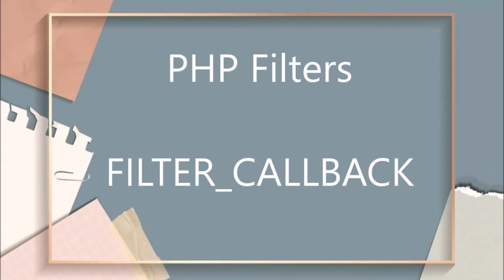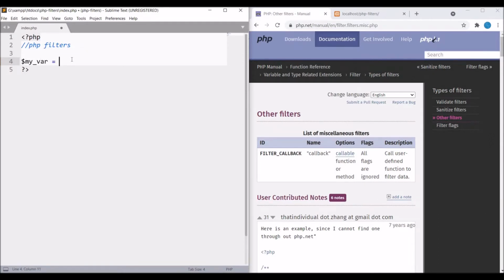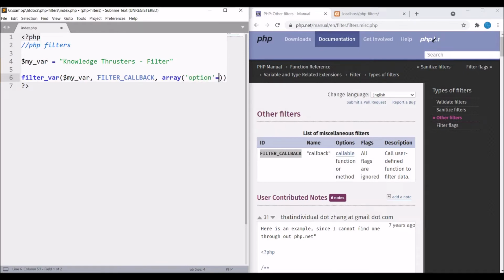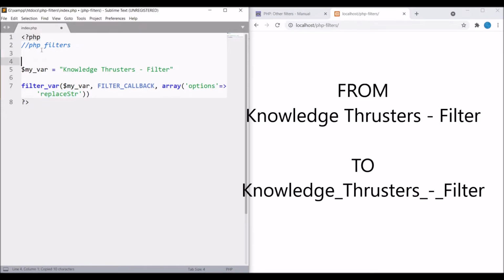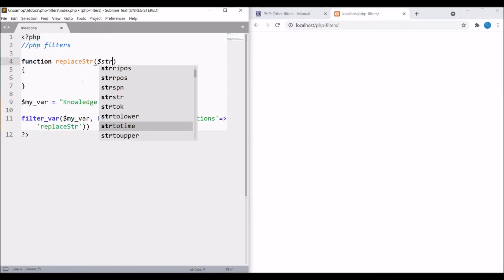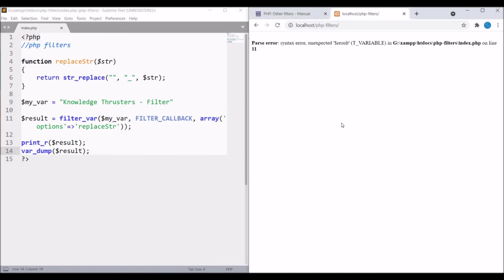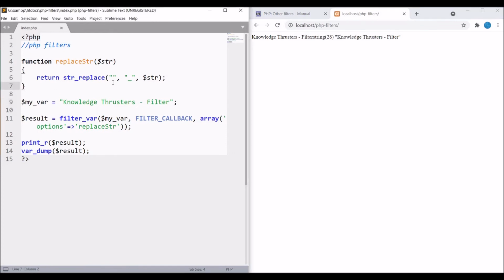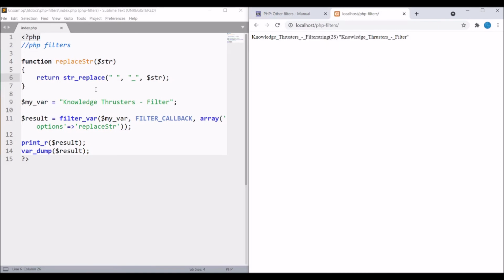PHP Filters Callback | Filter and Filter Constant | filter_var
In this php video tutorial, you can learn how to validate your data using a callback in php filters.

PHP Filter is an extension that filters the data by either sanitizing or validating it. It plays a crucial role in security of a website, especially useful when the data originates from unknown or foreign sources, like user supplied input. For example data from a HTML form.

filter_var — Filters a variable with a specified filter